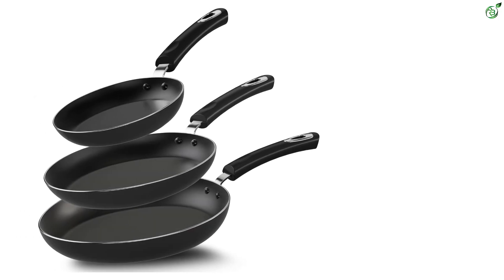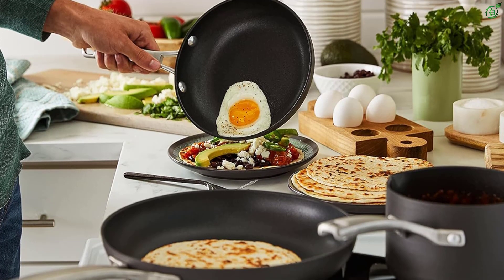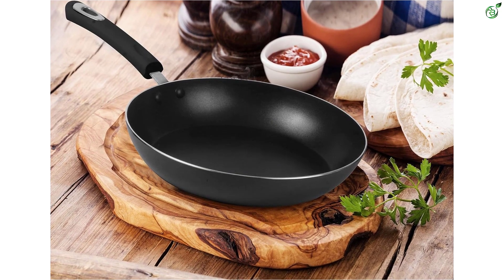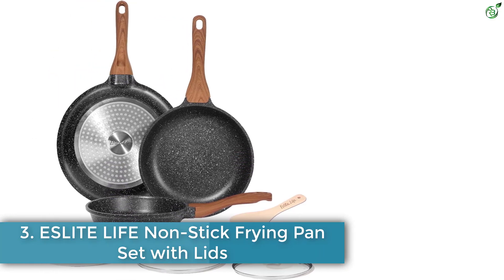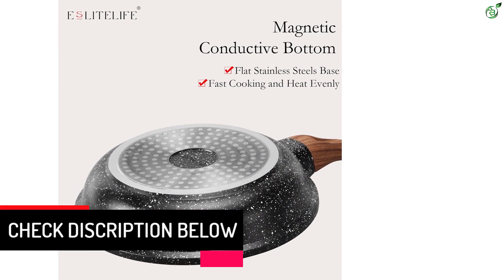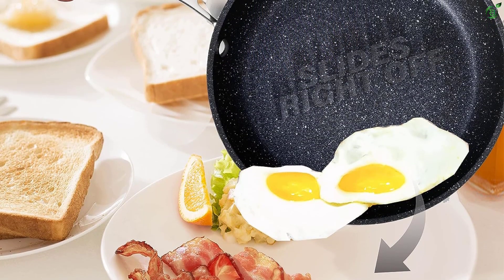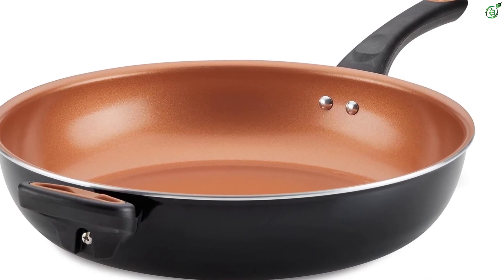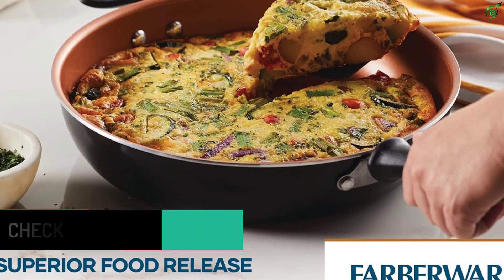The 5 Best Skillets In 2024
☛ All The Links to Best Skillets listed in this Video:-

►5. Calphalon Classic Hard-Anodized Nonstick Frying Pan Set.

► 4. Utopia Kitchen Nonstick Frying Pan Set.

► 3. ESLITE LIFE Non-Stick Frying Pan Set with Lids.

► 2. Granitestone Pro Hard Anodized Set.

►1. Farberware Glide Deep Nonstick Frying Pan - 12.5 Inch.